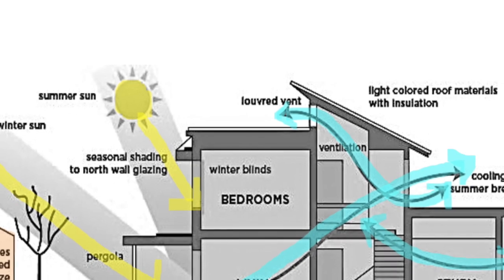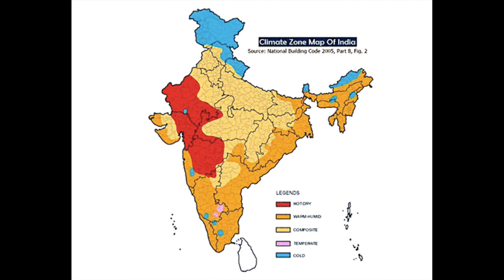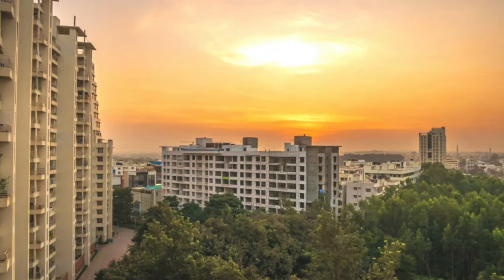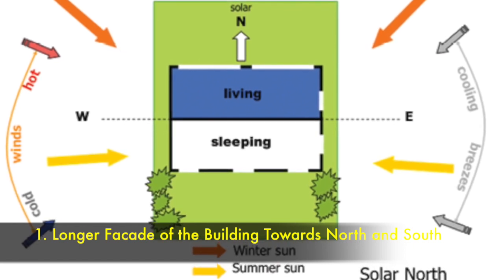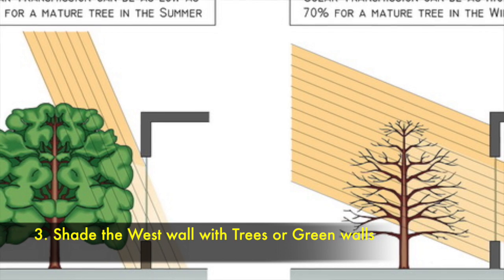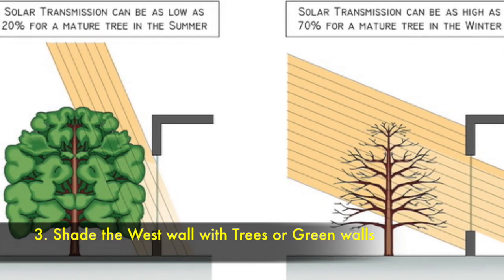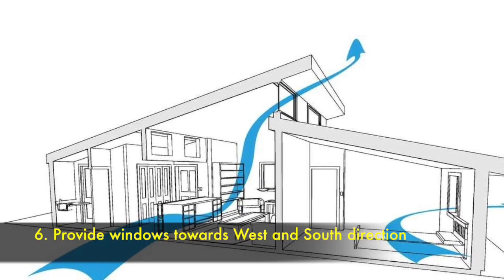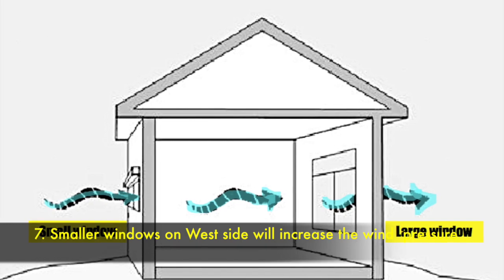10 TIPS FOR PASSIVE HOUSE DESIGN _ BANGALORE CLIMATE _ TEMPERATE CLIMATE _ ECO FRIENDLY HOME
10 PASSIVE DESIGN STRATEGIES FOR DESIGNING A HOME IN BANGALORE CLIMATE/TEMPERATE CLIMATE
1. Longer facades towards North and South
2. Large window openings towards North and South
3. Make sure the West side is shaded by trees or green walls because this will reduce sun's radiation from the west side.
4. Provide light shelf on the south wall for natural light throughout the day
5. Provide double height in your living room because higher the ceiling lower the room temperature
6. Provide windows towards west and south direction because the wind direction in Bangalore is from Sout-West
7. Provide smaller size openings in west direction to avoid direct solar radiation and to increase the wind pressure inside the building as the wind direction in bangalore is from Sout-West
8. Provide white paints / green roof / China mosaic tile /clay tiles on the roof. This will reflect the sun's radiation and will keep the building cool
9. Provide Tinted glass with shading on all windows this will helps in reducing solar heat gain and also solves the problem of glare
10. Provide skylight for natural light throughout the day.